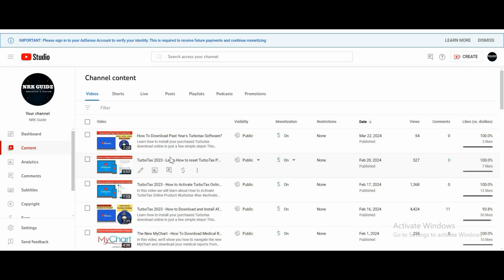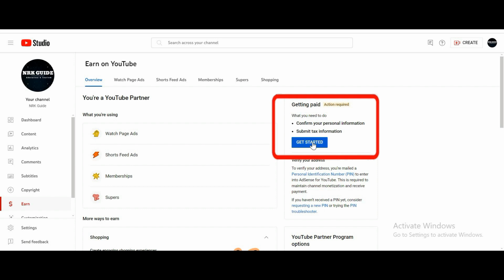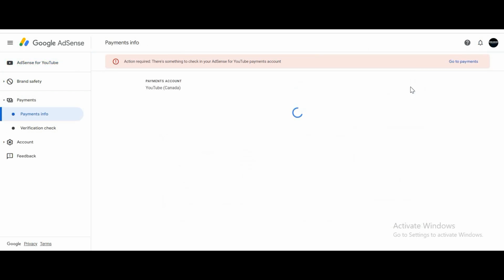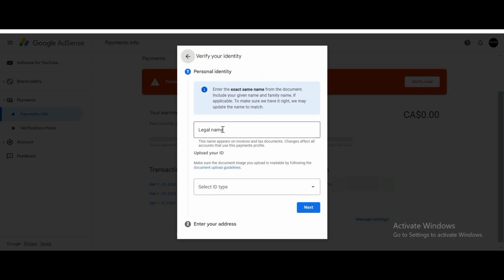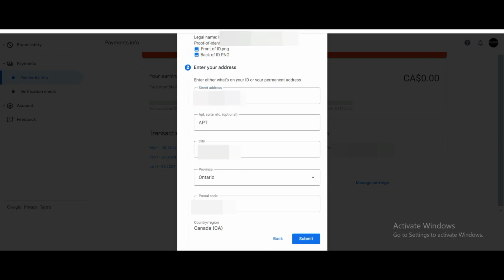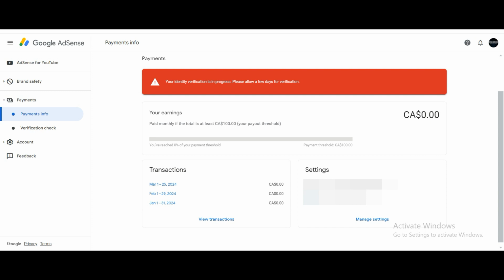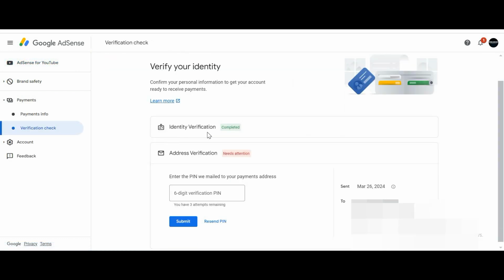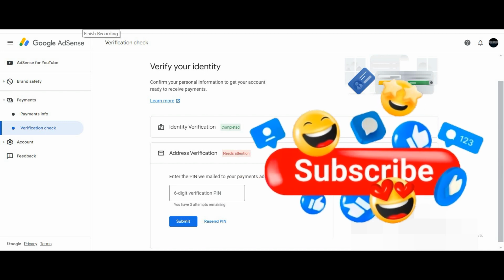Google AdSense PIN 2024 | How to Apply For Google AdSense PIN | Step-By-Step Process